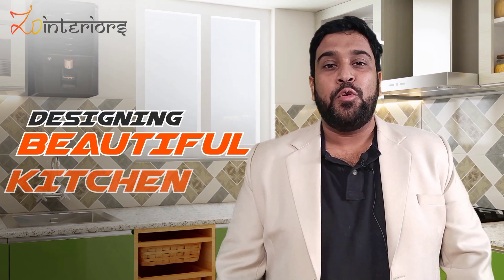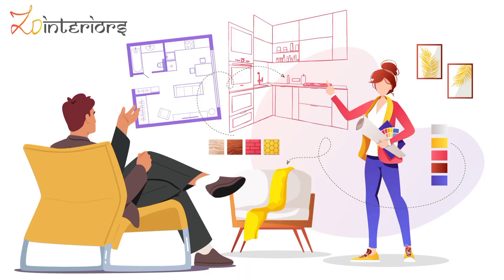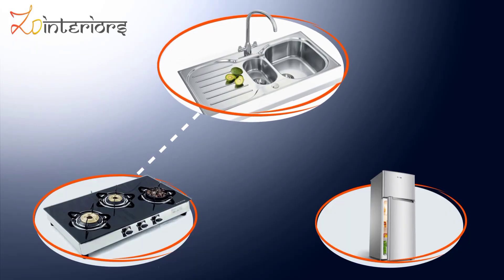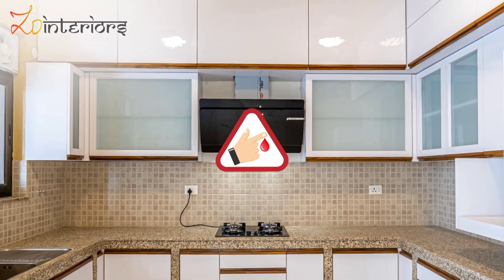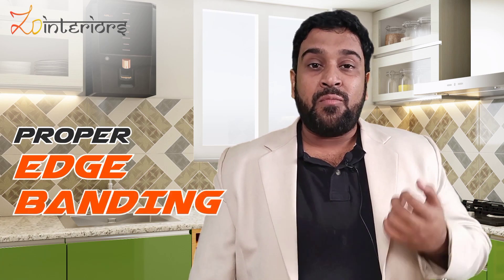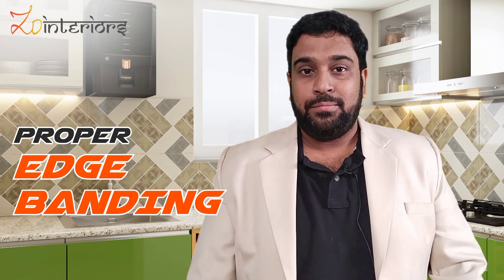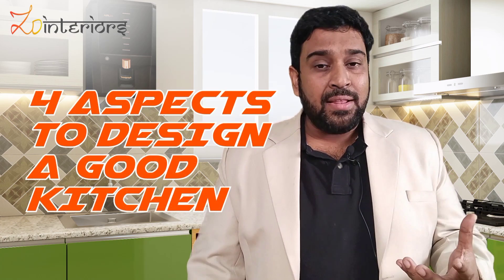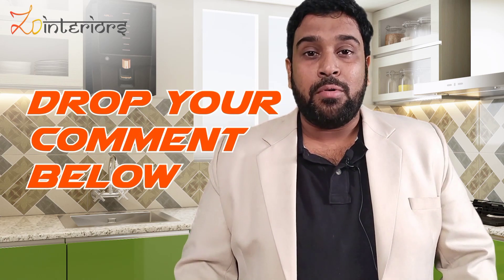4 Key Aspects to Design Beautiful Kitchens | Episode 1 | Home Design Show by ZAD Interiors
ZADInteriors presents HomeDesignShow where we provide tips, tricks, ideas and hacks to design your dream home. In our first episode we provide solutions for unplanned

4 Key Aspects Of Designing a Beautiful Kitchen
1. Planning of Storage
2. The Golden Triangle
3. Safety
4.Aesthetics & Maintenance